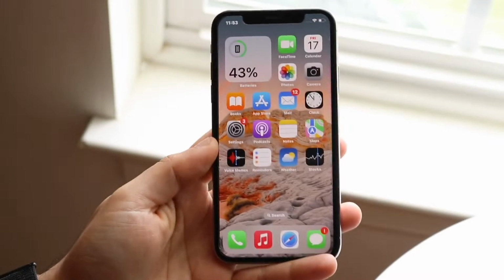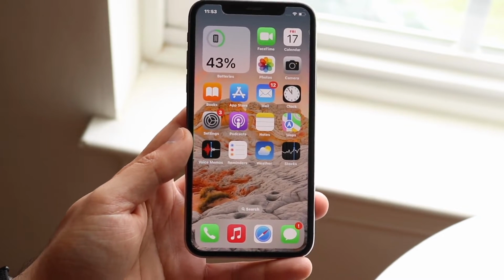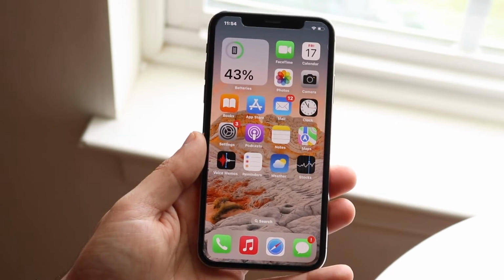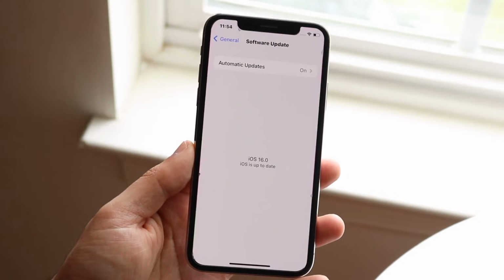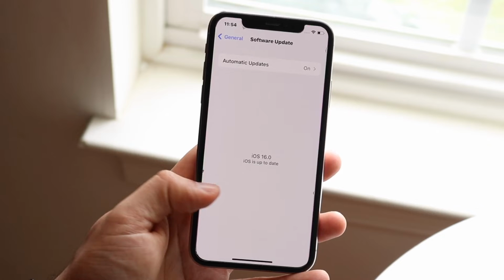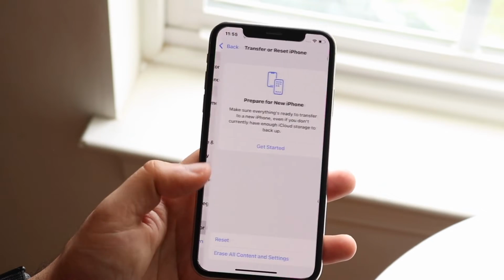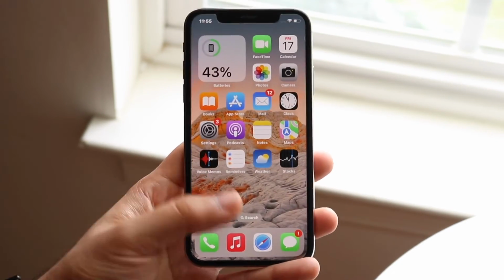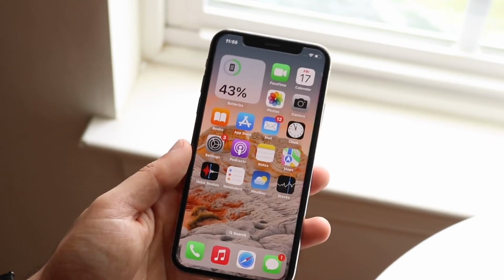How To FIX iPhone Not Working Even After Reset! (2022)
Here is exactly How To FIX iPhone Not Working Even After Reset! (2022)